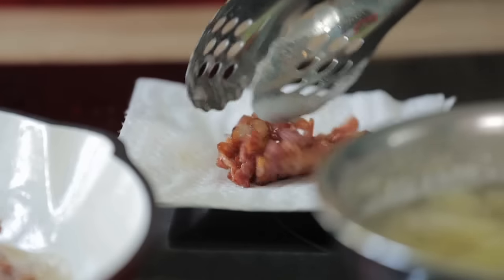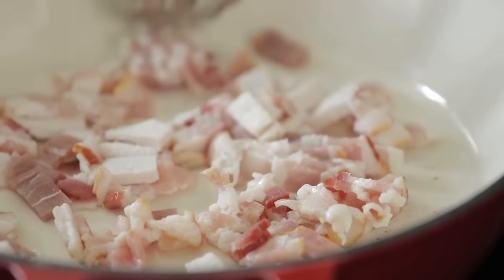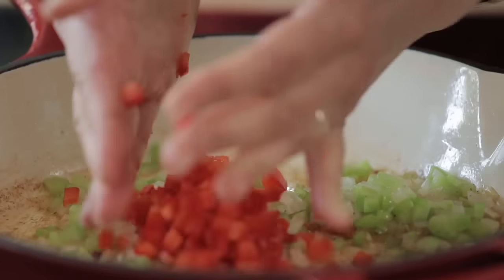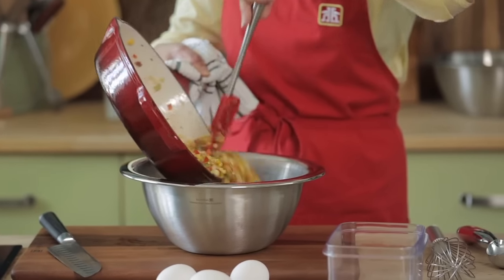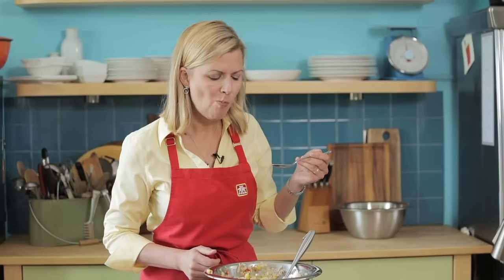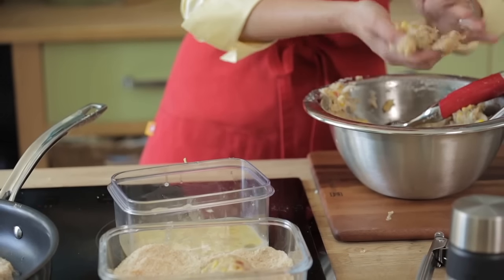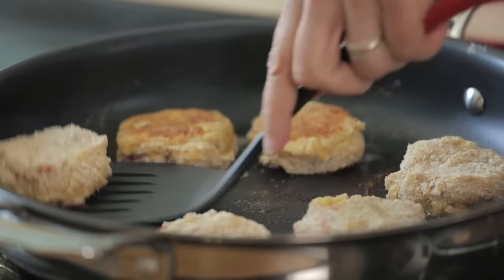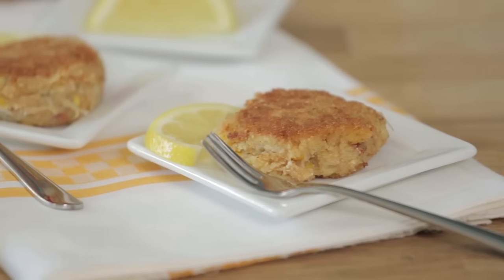Food — Quick & Easy Dinner Idea: Crab Cake Recipe From Anna Olson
celebrity chef Anna Olson shares her simple recipe for Mini Chowder Crab Cakes. Serve them up with a side salad for dinner or as party appetizers this holiday season.

Contest now closed.